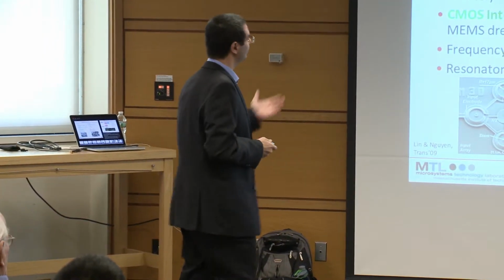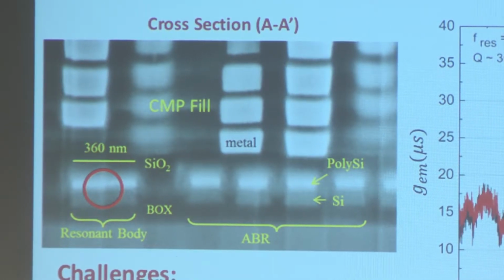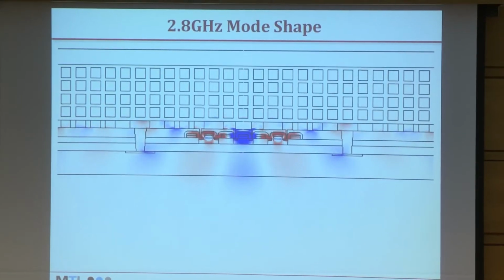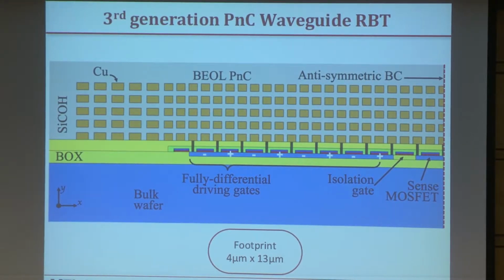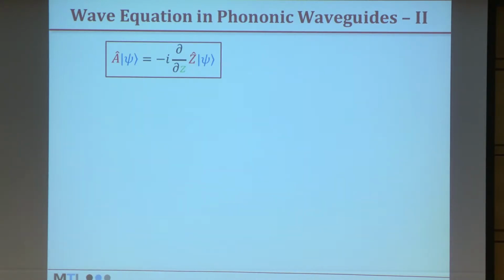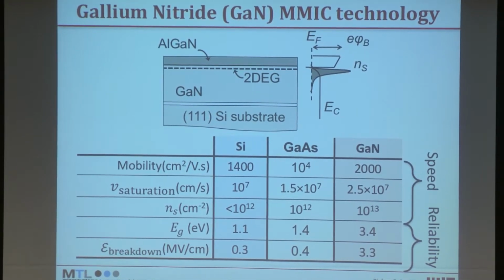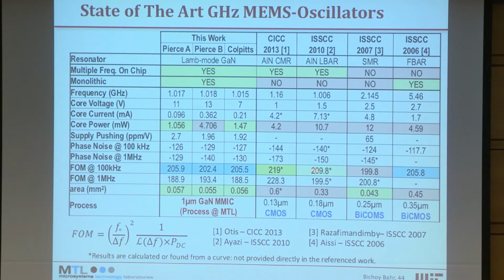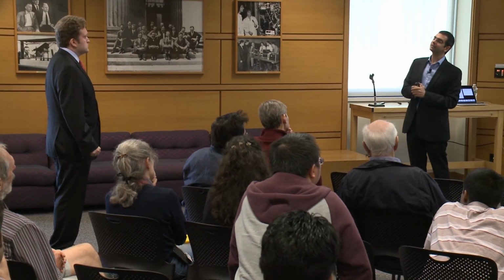Monolithically Integrated MEMS Resonators and Oscillators in Standard IC Technology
MTL Doctoral Dissertation Seminar
Bichoy Bahr, MIT